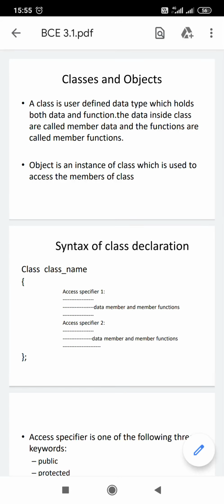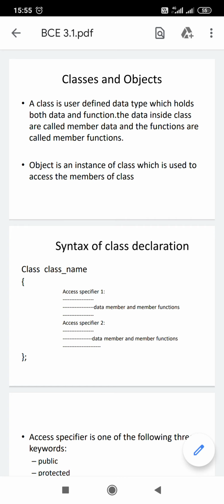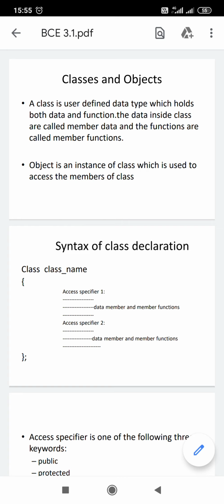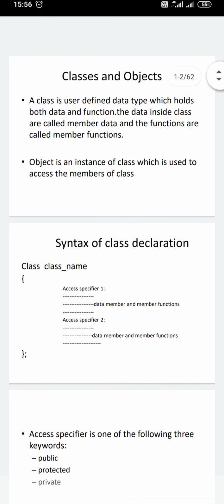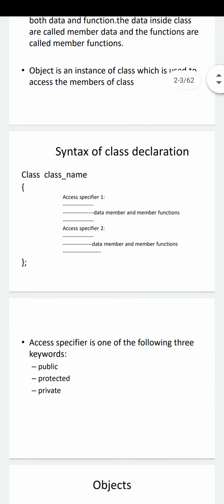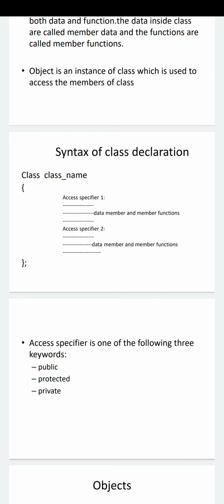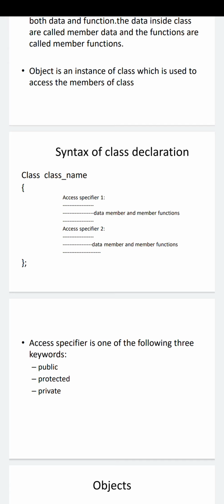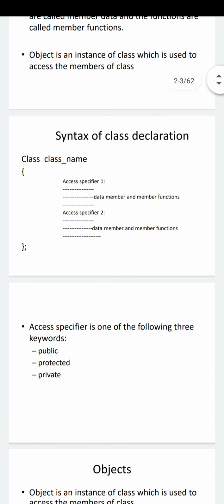Class and object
BCE Unit-3